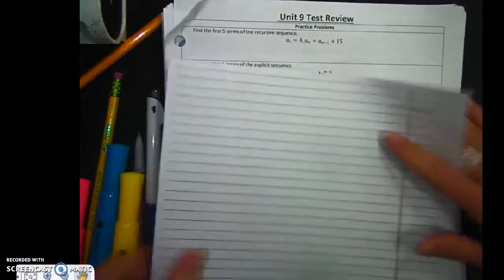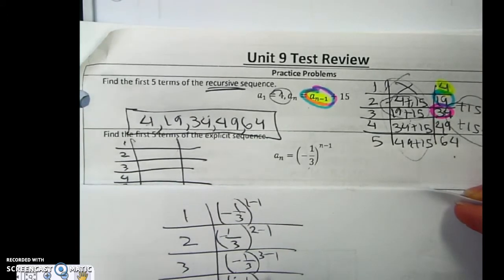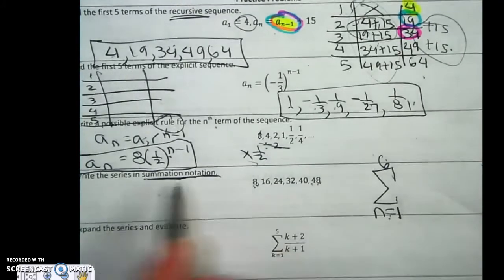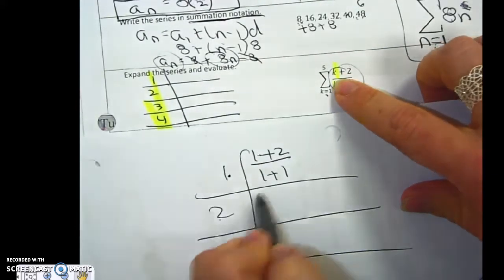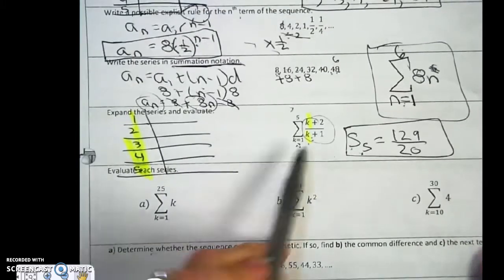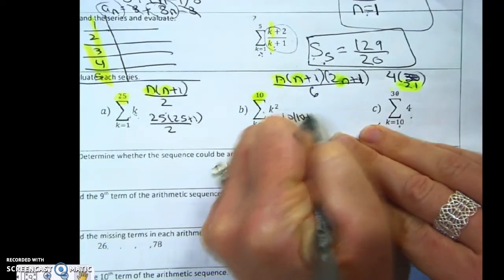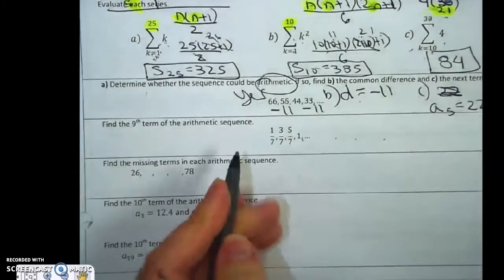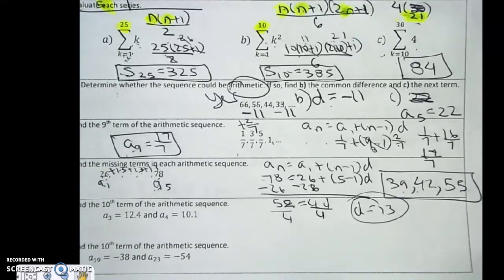Unit 9 Test Review -page 1